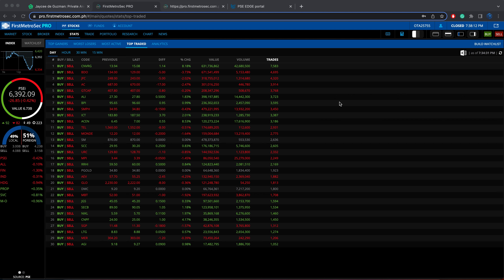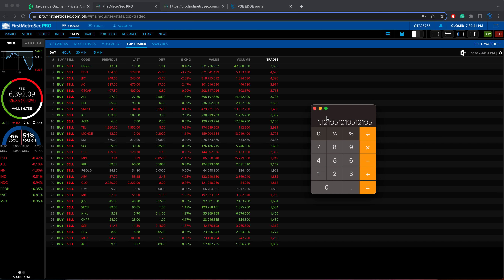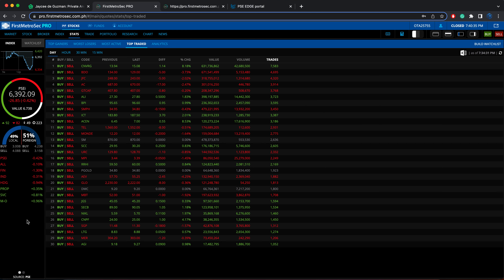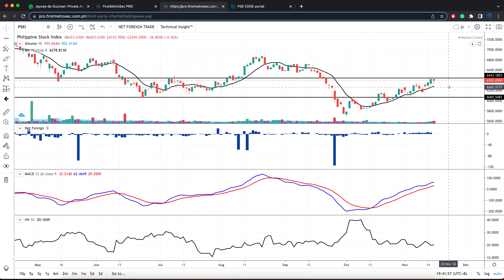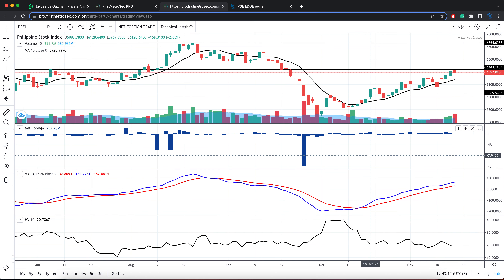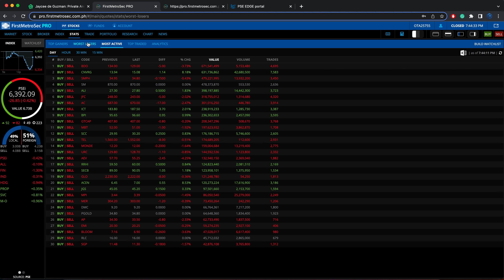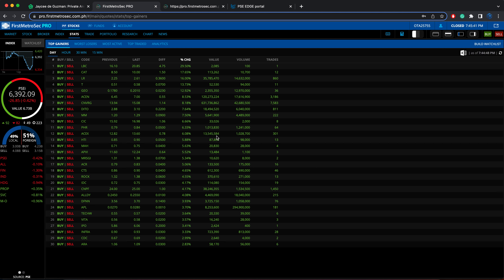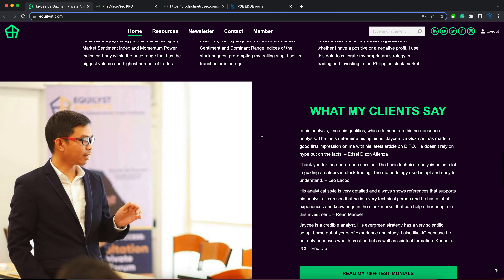Philippine Stock Exchange Index Analysis (11.16.2022)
Get my insights for the Philippine Stock Exchange Index (PSEi) as of closing on November 16, 2022.

I will teach you how to preserve your capital, protect your gains, and prevent unbearable losses in trading and investing in the Philippine Stock Exchange.